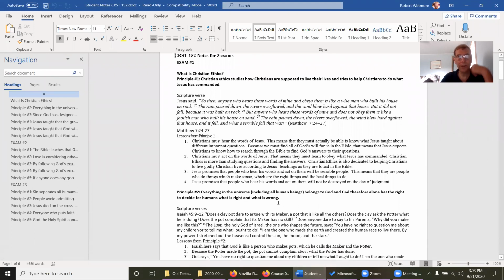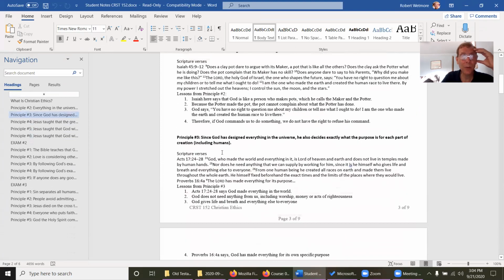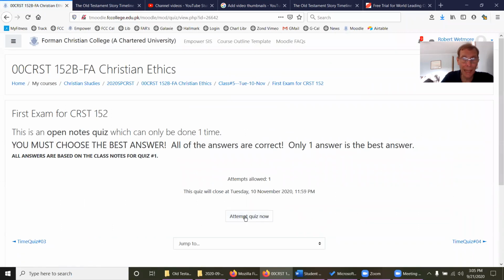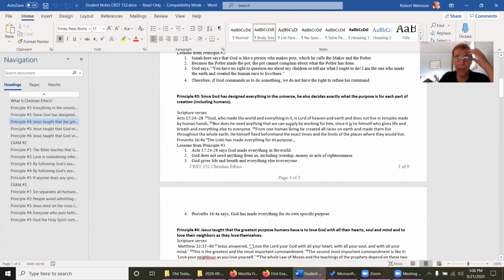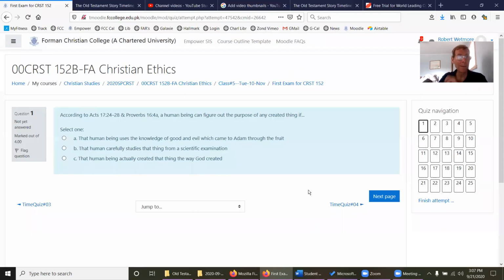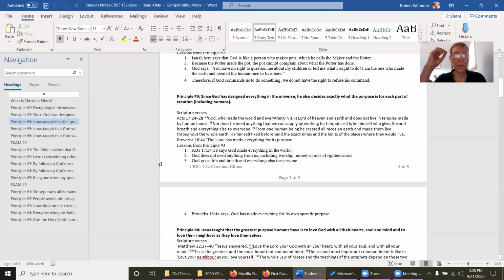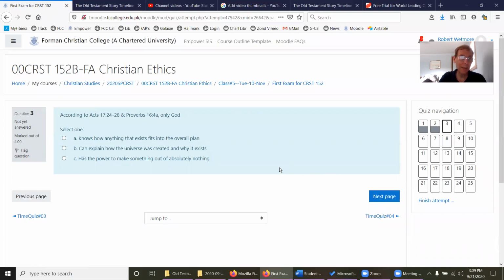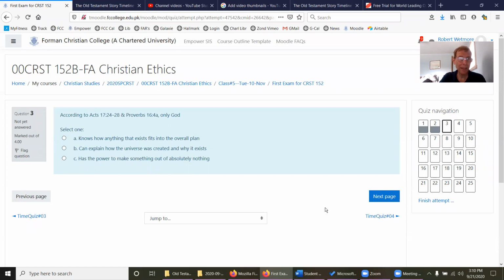152 How to write exams